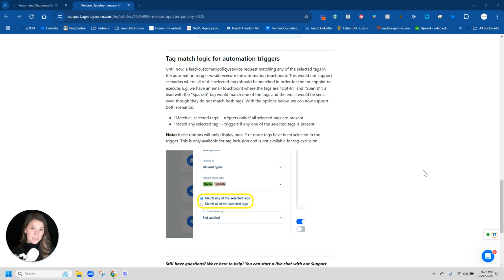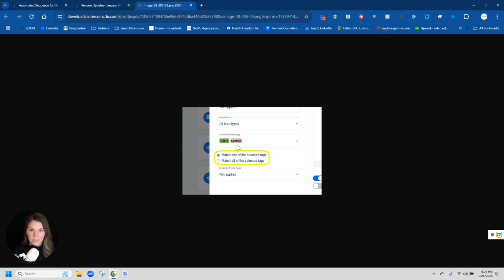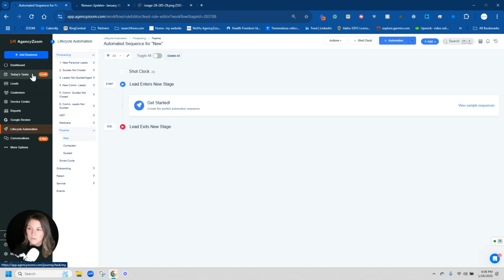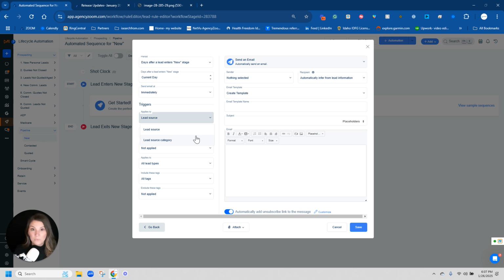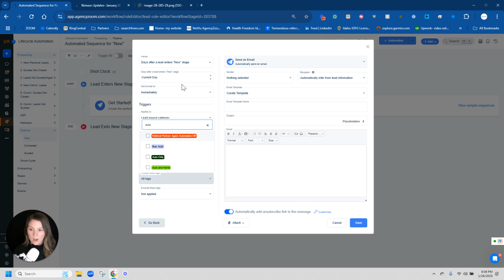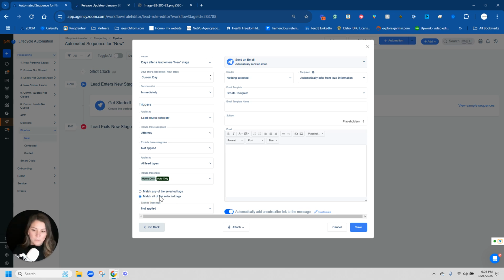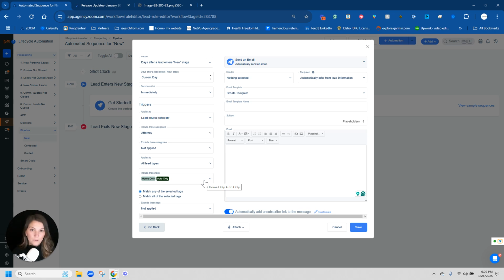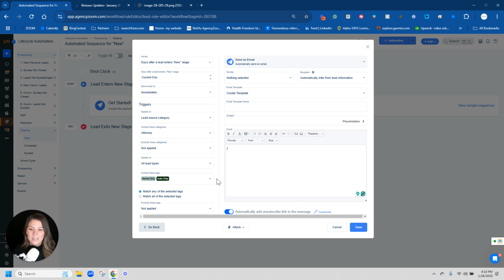Game-Changing AgencyZoom Update: Master "And" Tagging for Automation!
🚀 Unlock the Full Potential of AgencyZoom Automation!

In this video, we dive into AgencyZoom's exciting new update: "And" Tagging for Automation! 🎉 After years of feedback, this game-changing feature is here, giving you more control and precision in your workflows.

✅ What You'll Learn:

How "And" tagging works to refine automation
Streamlining your campaigns with precise targeting
Real-world examples of using tags to enhance personalization
Best practices for segmenting leads and creating impactful automations
This update is perfect for creating tailored campaigns that resonate with your clients, save time, and reduce manual work. No more clunky workarounds—build smarter, more effective workflows today!

👉 Need help with your automation? Visit AcceleratedAutomation.net for expert support.